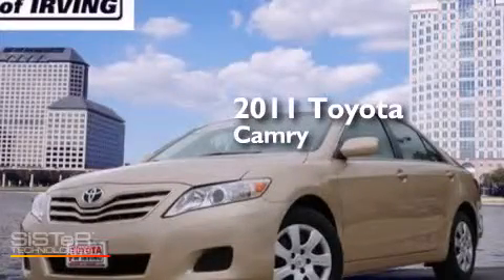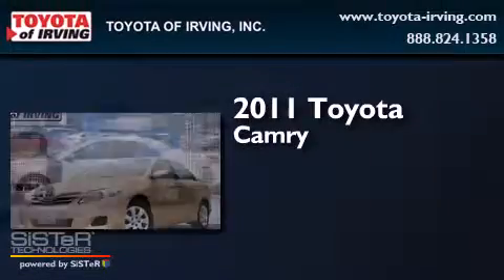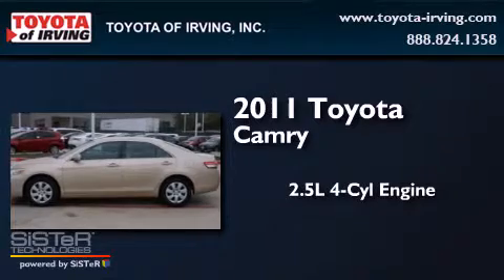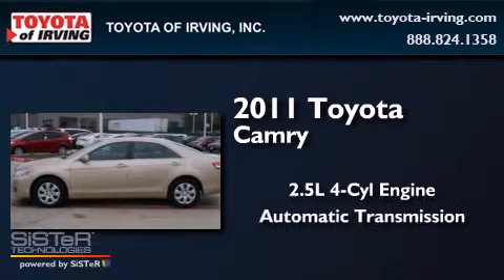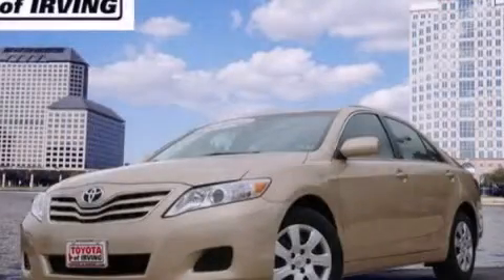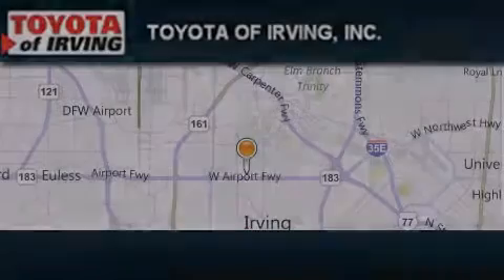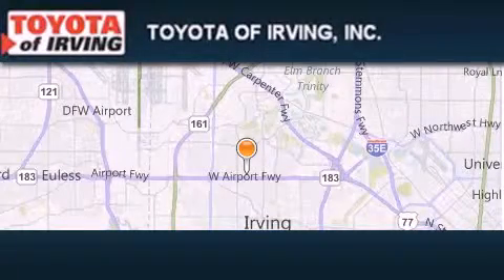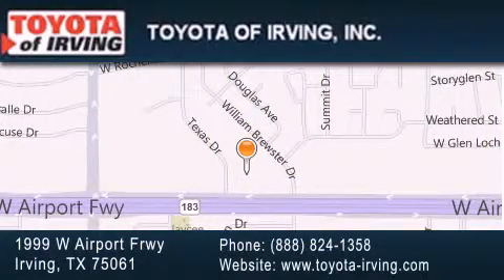2011 Toyota Camry Lewisville TX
We've been honored to serve the Irving TX area , we promise that your experience at our dealership will exceed your expectations ! Year : 2011 Make : Toyota Model : Camry Engine : 2.5L 4Cyl Trans . : Automatic Exterior : Sandy Beach Metallic Miles : 30,242 Toyota of Irving 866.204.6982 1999 W. Airport Frwy Irving , TX 75061 Pre-Owned 2011 Toyota Camry Irving TX